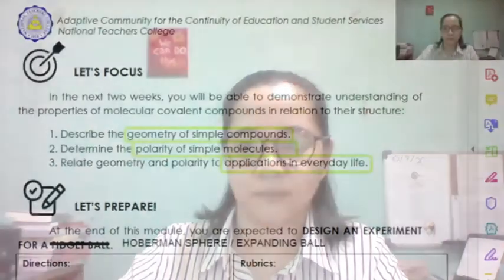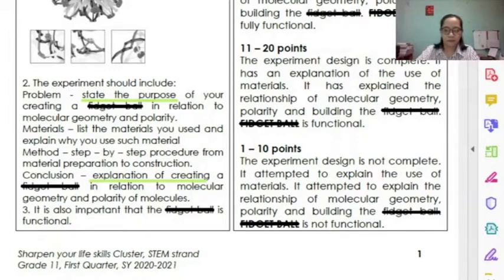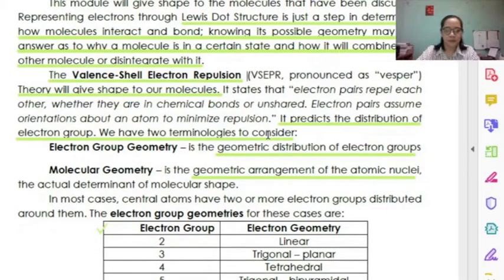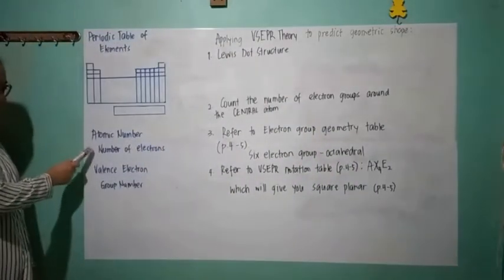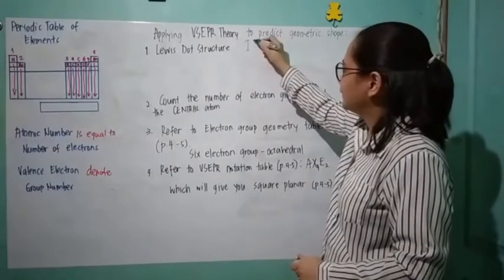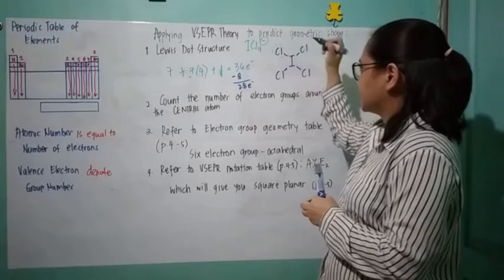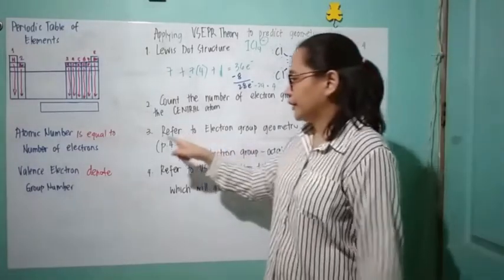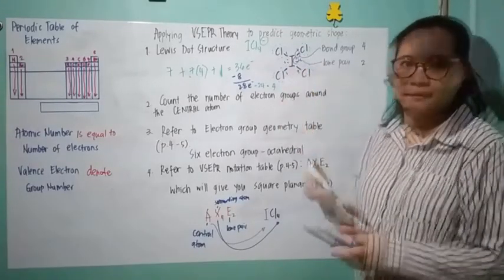S Cluster GenChem 1 Module 4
VSPER, electron geometry and molecular geometry